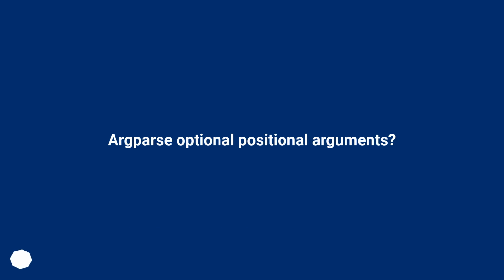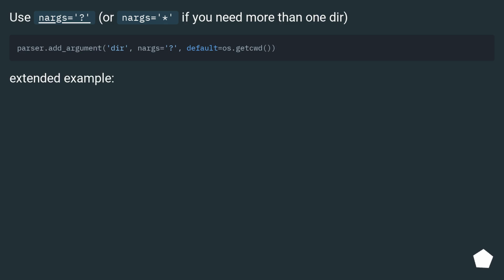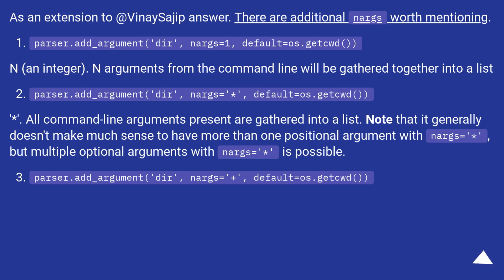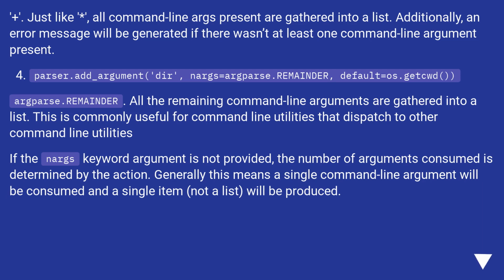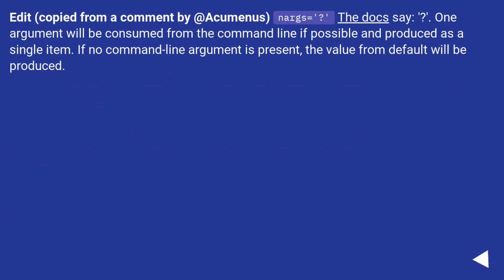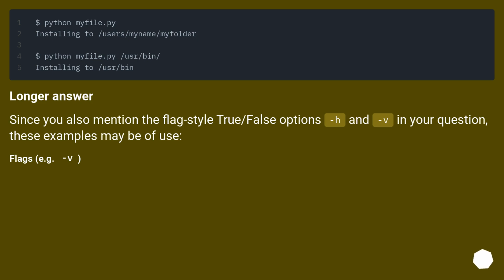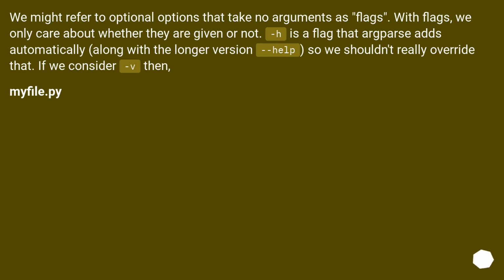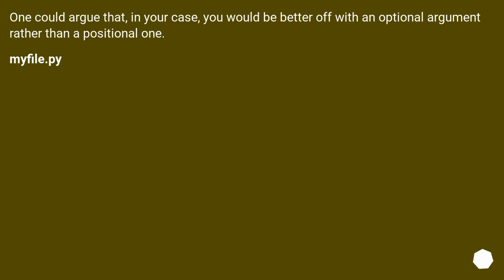Argparse optional positional arguments?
Chapters
00:00 Question
00:39 Accepted answer (Score 1081)
01:21 Answer 2 (Score 93)
03:32 Answer 3 (Score 9)
06:01 Thank you